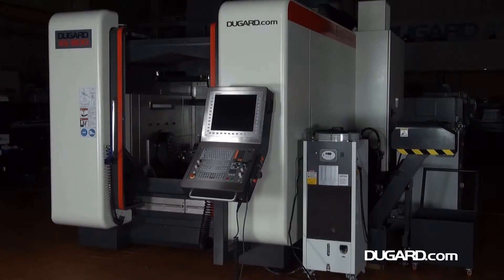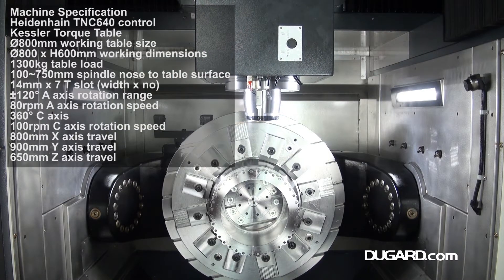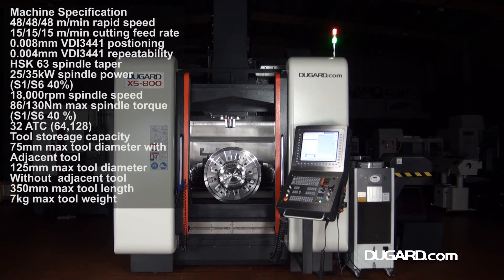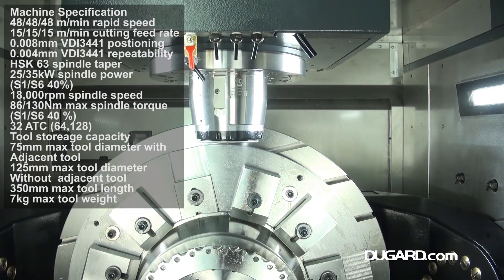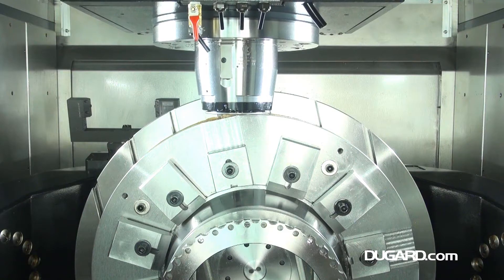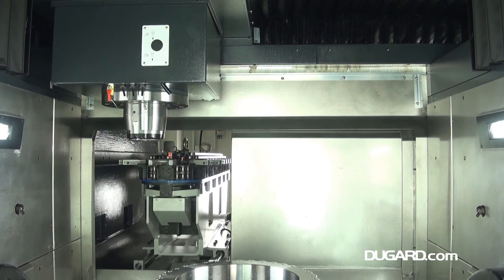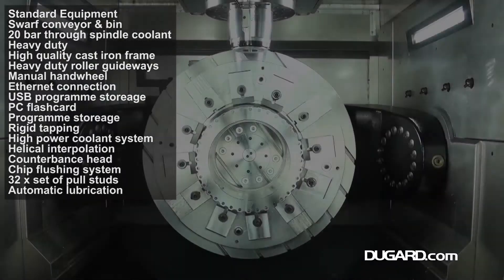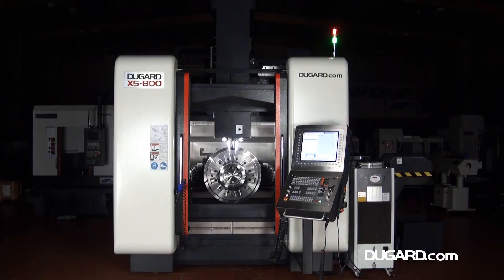Dugard X5 800 Five Axis VMC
Dugard X5-800 Five Axis Vertical Machining Centre
Machine Specification
Made in Taiwan
Heidenhain TNC640 control
Kessler Torque Table
Working table size Ø800mm
Workpiece dimensions Ø800 x H600mm
Table load 1300kg
Spindle nose to table surface 100~750mm
T slot (width x no) 14mm x 7
A axis rotation range ±120°
A axis rotation speed 80rpm
C axis 360°
C axis rotation speed 100rpm
X axis travel 800mm
Y axis travel 900mm
Z axis travel 650mm
Rapid speed 48/48/48 m/min
Cutting feed rate 15/15/15 m/min
VDI3441 positioning 0.008mm
VDI3441 repeatability 0.004mm
Spindle taper HSK 63
Spindle power (S1/S6 40%) 25/35kW
Spindle speed 18,000rpm
Max spindle torque (S1/S2 40%) 86/130Nm
Tool storage capacity 32 ATC (64,128)
Max tool diameter with adjacent tool 75mm
Max tool diameter without adjacent tool 125mm
Max tool length 350mm
Max tool weight 7kg
Air capacity 5.5 kg/cm2
Power capacity 80 kVA
Cutting fluid capacity 750 L
Floor space (L x W x H) 5600 x 2600 x 3600mm

Standard Equipment
Swarf conveyor and bin
Through spindle coolant 20 bar
Heavy duty high quality cast iron frame
Heavy duty roller guideways
Manual handwheel
Ethernet connection
USB programme storage
PC flashcard programme storage
Rigid tapping
Helical interpolation
Counterbalance head
Chip flushing system
32 x set of pull studs
Automatic lubrication
Machine Options
64 tools
128 tools
24,000rpm spindle, 20/25kW (built in)
Renishaw spindle probe OMP60
Renishaw tool setting probe TS 27 R
Renishaw non-contact tool setter NC4-S